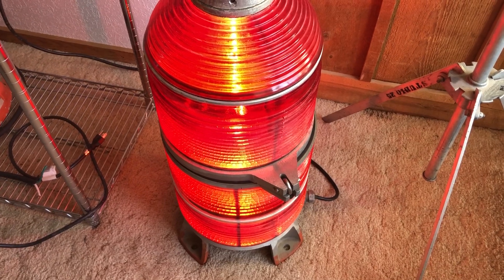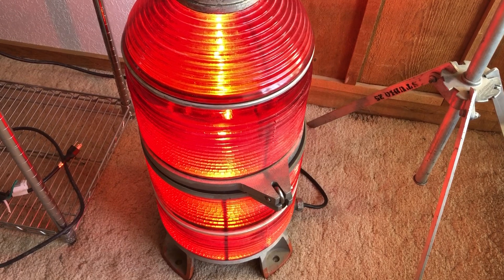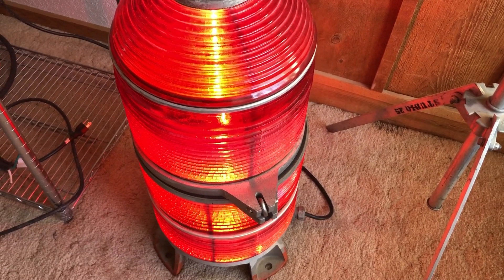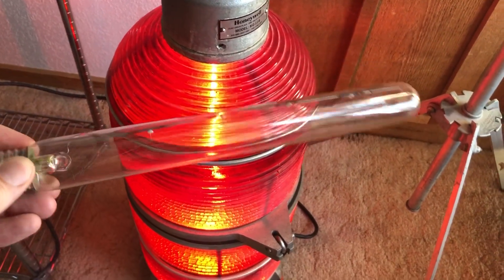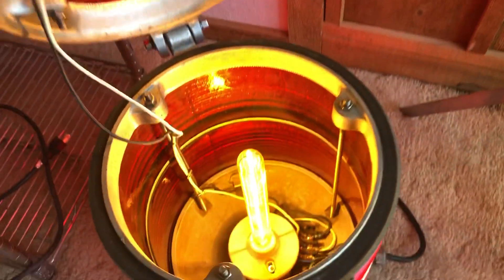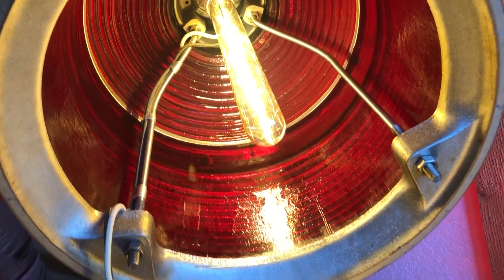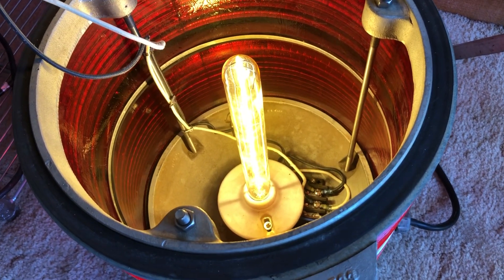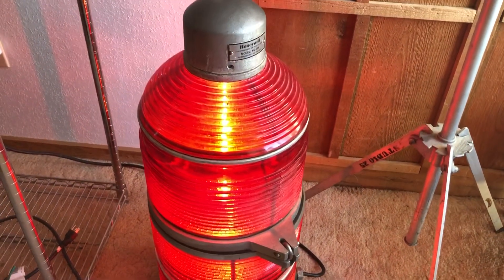Honeywell KG-114 300mm Incandescent Tower Beacon Modification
I picked up this beacon several years back and  decided to modify it not long after I got it and here you see the result.